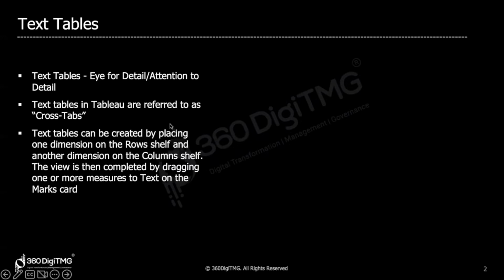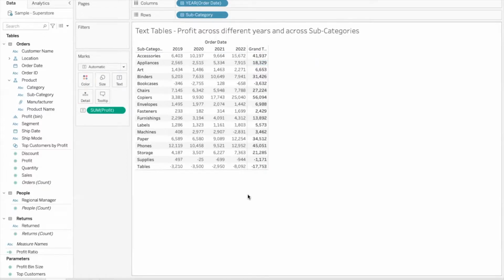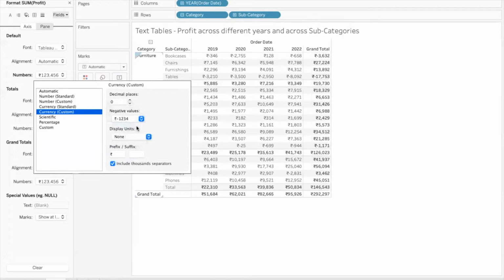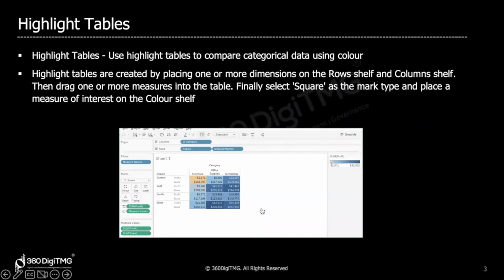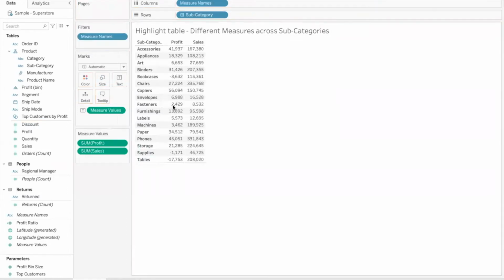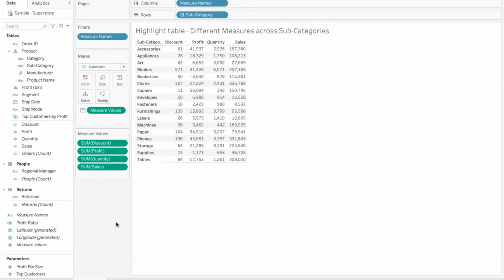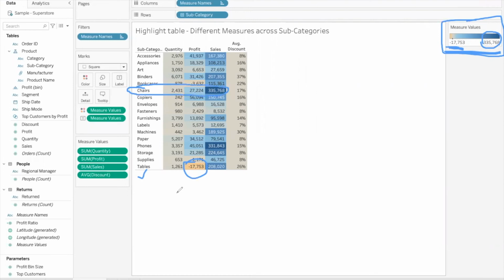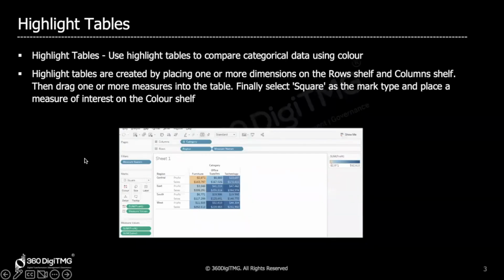Text Tables and Highlight Tables - Session 5 | 360DigiTMG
In this 360digitmg video playlist on Tableau we will be discussing about, what are the Agenda of this Tableau series, means  what are the topics that we are going to cover in the series of videos like
How do I install Tableau?
What exactly is Data Visualization?
Why do we need it?
What are the Principles of Data Visualization?
What are the data types supported by Tableau?
How will we import the data into Tableau from different data sources?
and we also go through different basic charts provided by Tableau.

Timestamps
00:35 When to Create Text Table
02:32 How to Create Text Table
13:15 Highlight Tables
29:37 Recap

About 360DigiTMG
360DigiTMG is a 7-year-old training & consulting organization led by stalwarts of the industry who are alumnus of premier institutions like the Indian Institute of Technology, Indian Institute of Management and Indian School of Business. 360DigiTMG since its inception has been the forerunner in the space of management and niche programs that aid in up-skilling and cross skilling executives across various levels and domains. 360DigiTMG has been conducting training programs across the globe for corporate and individuals alike.
360DigiTMG is one stop solution to all the trainings in emerging technologies such as Artificial Intelligence, Machine Learning, Big Data, Project Management, Quality Management, etc. 360DigiTMG is a training company, which is a division of the analytics consulting firm Innodatatics Inc.